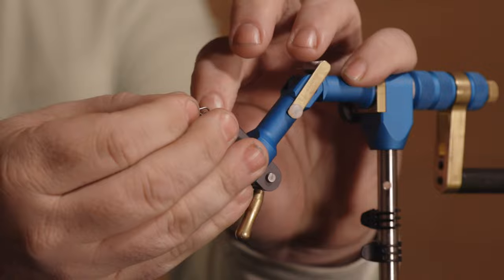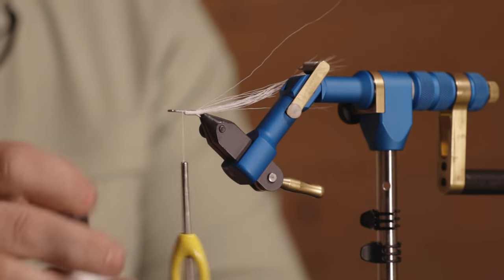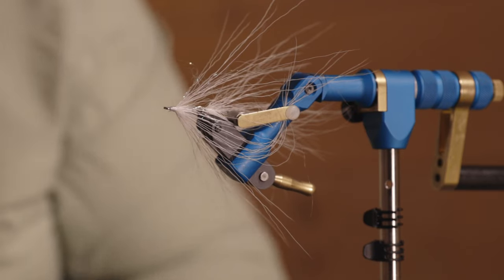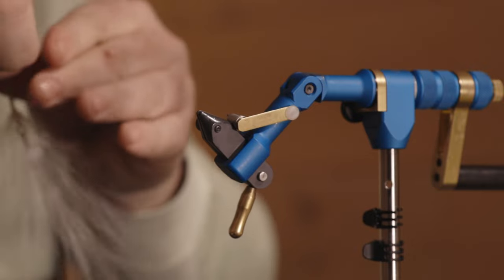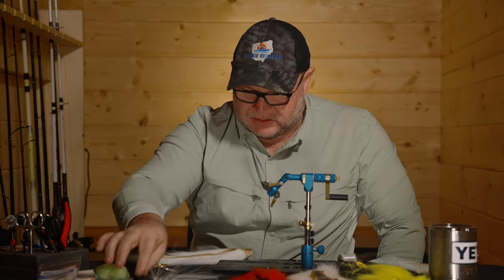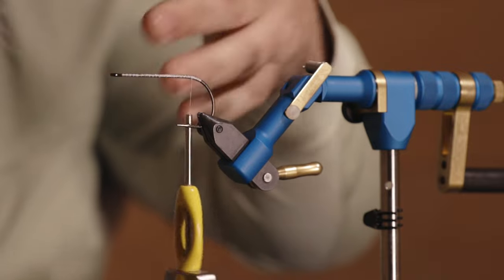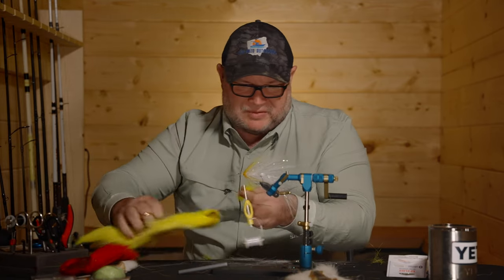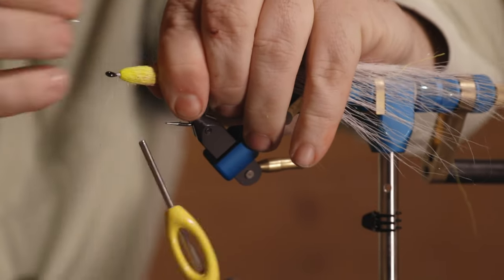How to Tie a Beast Game Changer Fly - Fly Tying Episode 11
How do you tie a Beast Game Changer Fly? Well thats exactly what we're gonna show you in this video. In this video our good friend Justin Queen will walk you through it step by step.

Music: Daydreaming about You while drinking a Cup of Tea by Baegel